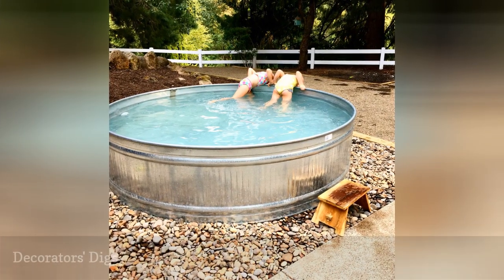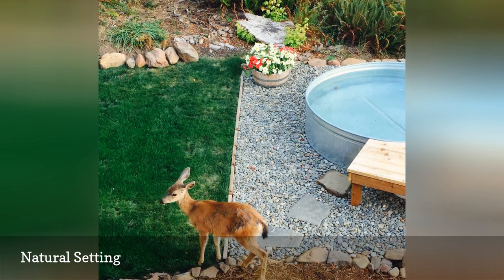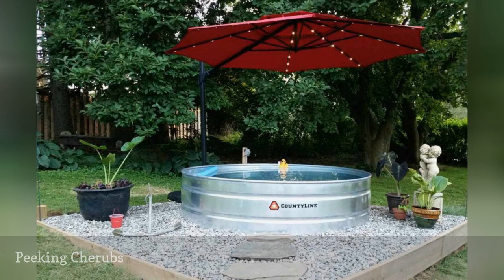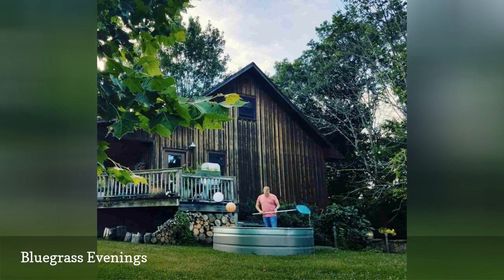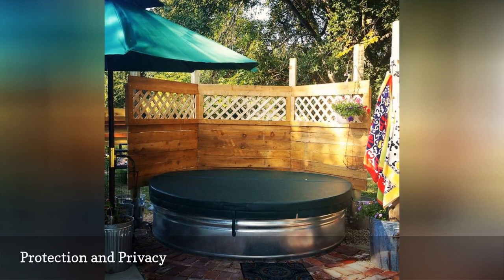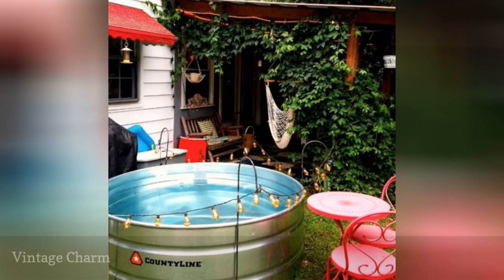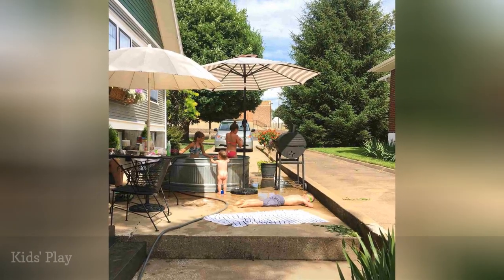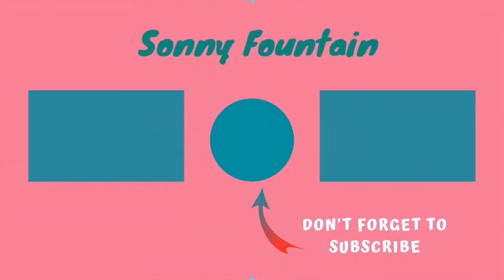31 Stock Tank Pool Designs And Ideas 🧧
You have seen photos and DIYs of stock tank pools all over social media. Now is the time to put one in your yard and get inspired with these 31 ideas.
0:00 - Intro
0:00:12 -   Decorators' Digs
0:00:21 -   Just Ducky
0:00:30 -   Texas Trailblazer
0:00:39 -   Natural Setting
0:00:48 -   The Real Thing
0:00:57 -   Customized Bench
0:01:06 -   California Dreamin'
0:01:15 -   Pool for a Shipping Crate House
0:01:24 -   Peeking Cherubs
0:01:33 -   Paradise in the Deep South
0:01:42 -   Bluegrass Evenings
0:01:51 -   Summerville Garden Pool
0:02:00 -   Garden Pool
0:02:09 -   One-Person Pool
0:02:18 -   Neon Dreams
0:02:27 -   A Touch of Mod
0:02:36 -   Protection and Privacy
0:02:45 -   Made in the Shade
0:02:54 -   Padded Edge
0:03:03 -   Personalized Pool
0:03:12 -   Pint-Size Pool
0:03:21 -   Big Floatie
0:03:30 -   Vintage Charm
0:03:39 -   A Splashing Success
0:03:48 -   Dunkin' Cowboys
0:03:57 -   Tropical Ohio Hideaway
0:04:06 -   Lots of Extras
0:04:15 -   Customized in-Ground
0:04:24 -   Kids' Play
0:04:33 -   Joshua Tree Retreat
0:04:42 -   Little Farm, Big City